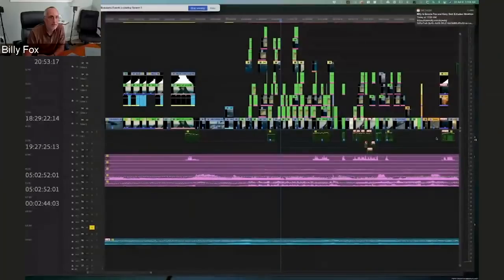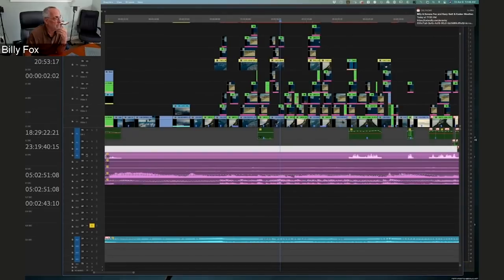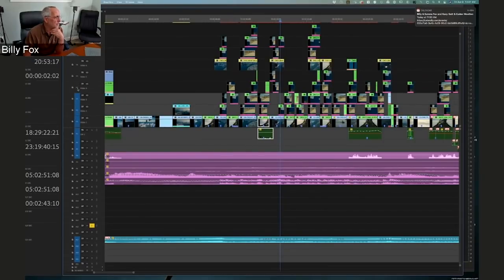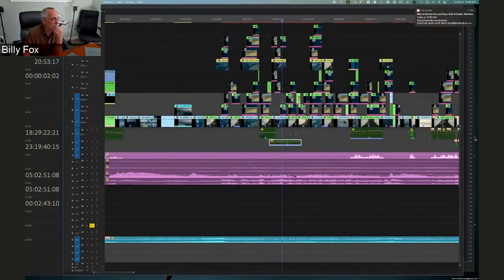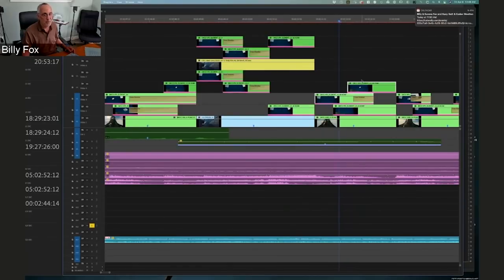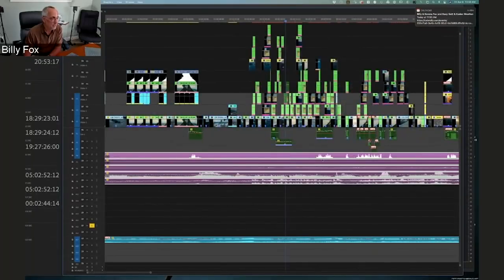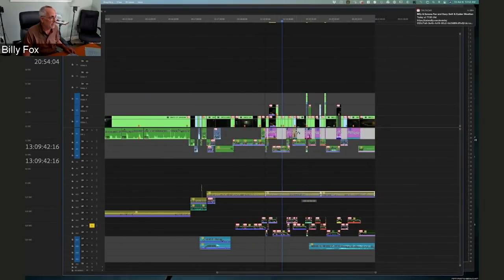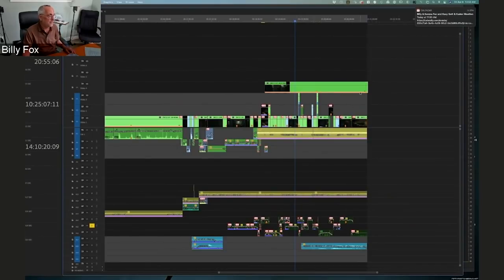Hollywood Post-Production Workflows with editor Billy Fox, ACE, and Russell Anderson Part 4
Join Adobe with famed editor Billy Fox, ACE (Devotion, Coming 2 America, Dolemite Is My Name, Only The Brave, Hustle & Flow, Footloose, Law & Order, Band of Brothers, and Pee-wee’s Playhouse) and his first assistant editor Russell Anderson. Learn about their feature film workflows and see how they used Frame.io and the new Productions feature in Premiere Pro for remote editing and collaboration.

Part 4 Topics include:

● Timeline organization
● Sound workflows
● Turnovers to other departments

This video is part of the Adobe special event Hollywood Post-Production Workflows with editor Billy Fox, ACE, and First AD Russell Anderson.